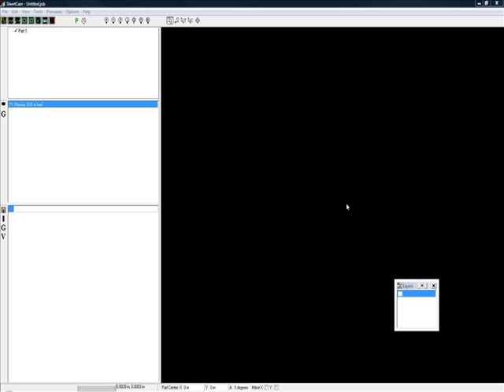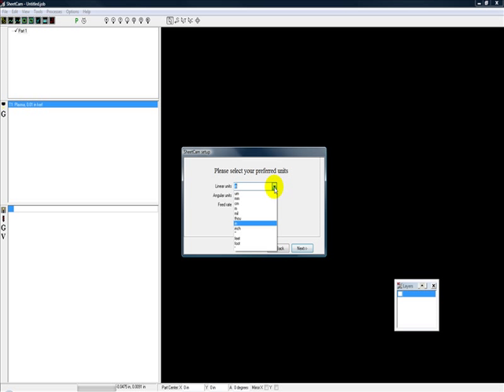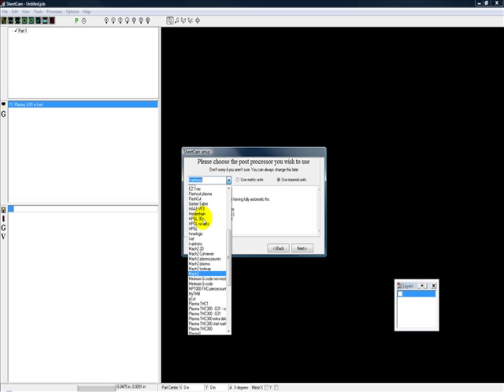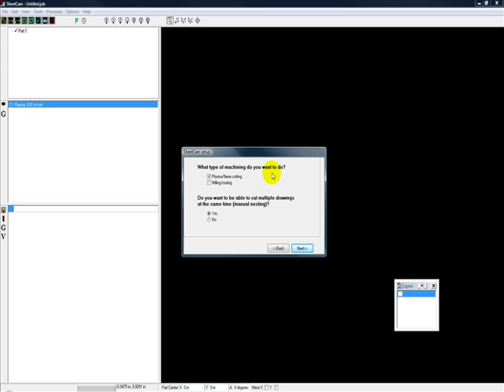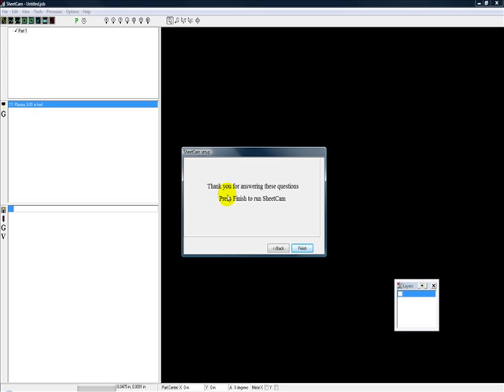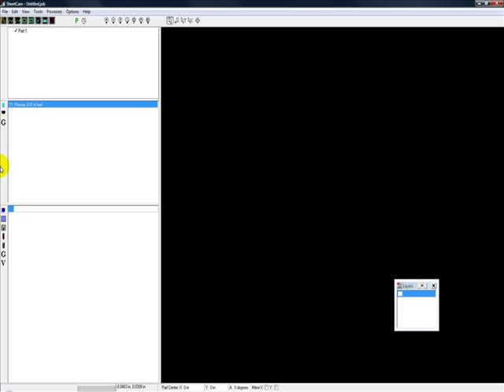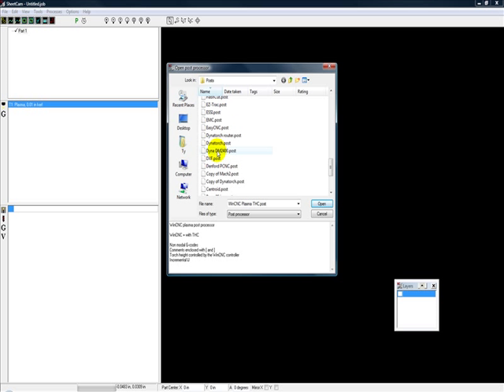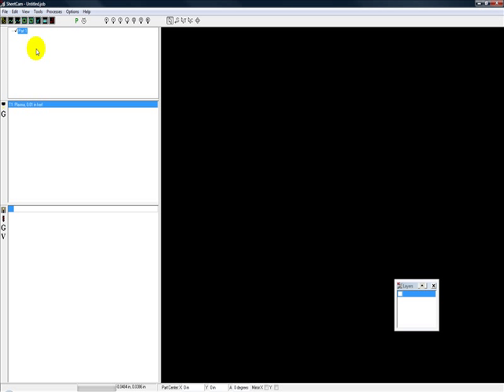SheetCAM Video Tutorial 2 | Set Up Wizard | Learn CAM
SheetCAM Set Up Wizard Tutorial Video

When you first set up SheetCAM you should run the Set Up Wizard.  Running the Sheet CAM Wizard will let you set general parameters for sheetcam.

Settings like:
Units
Post Processor
Plasma or Mill

This will give you a basics setup for SheetCAM and get you going.  You can also change these settings later at any time.  In this video, we show you where to change these SheetCAM settings later.